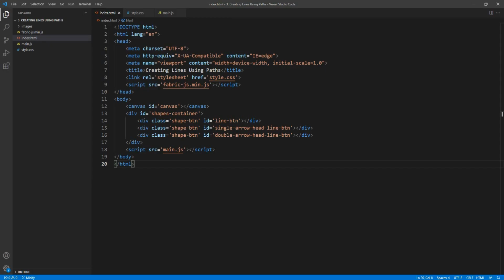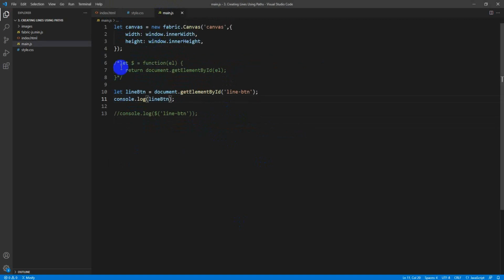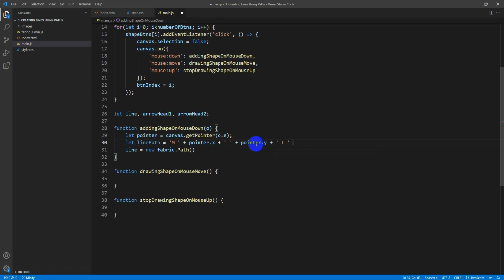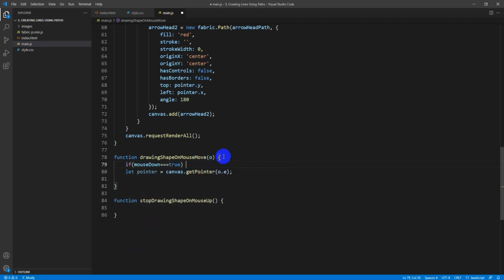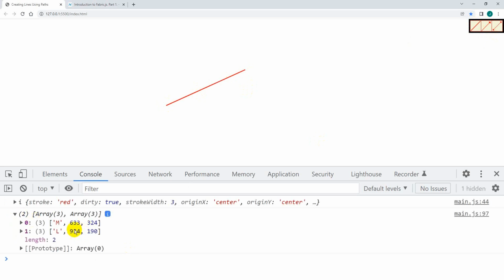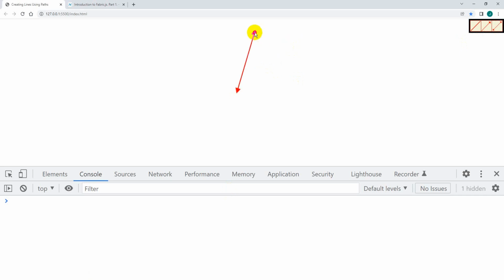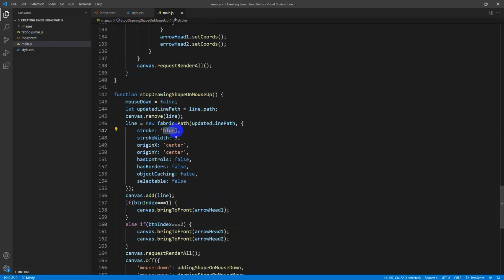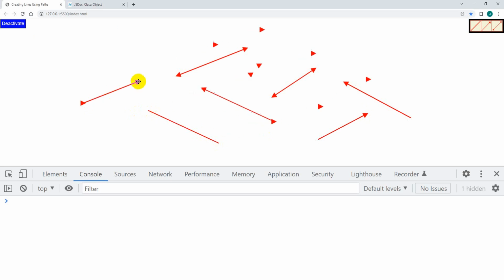Fabric JS - Creating Lines With / Without Arrow Heads Using Paths (Part 1)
In this first part, three types of lines are created using paths.